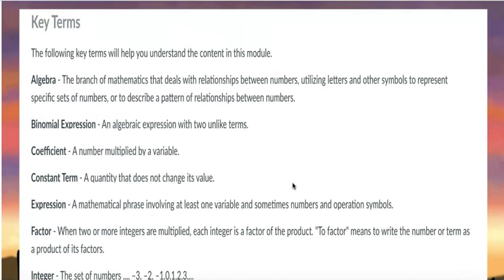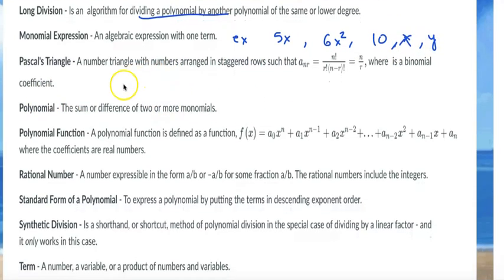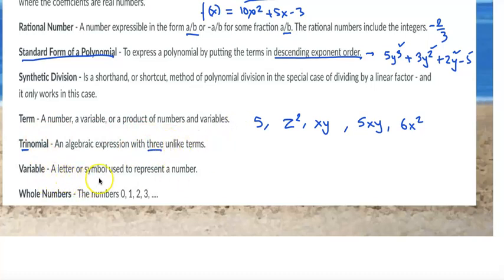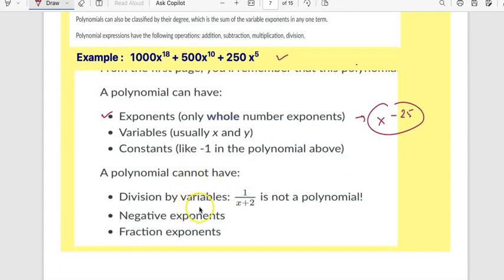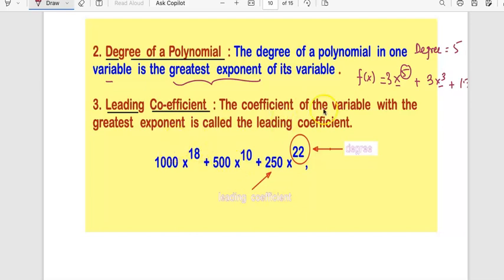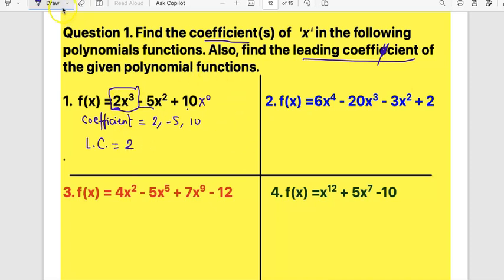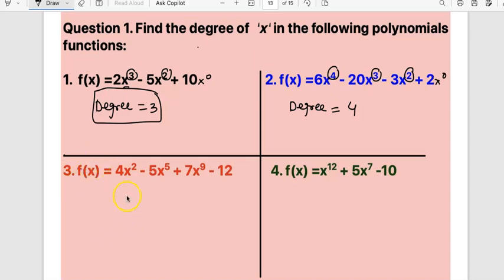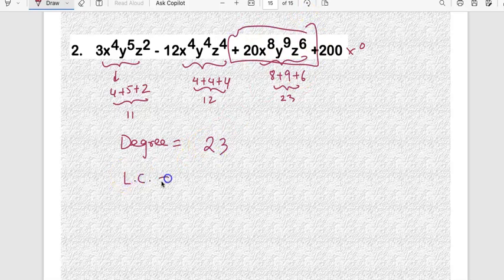Topic : Finding Degree & Leading Coefficient of a Polynomial